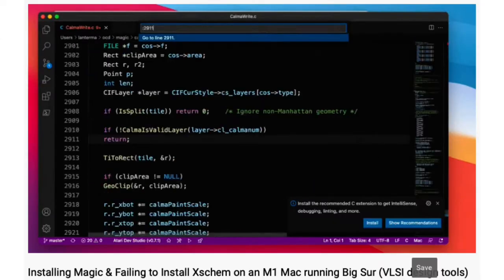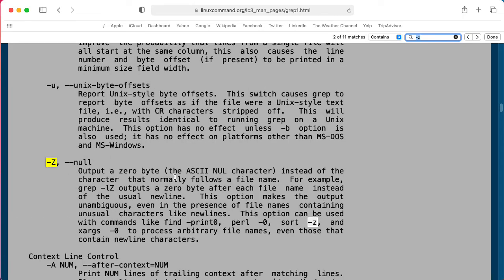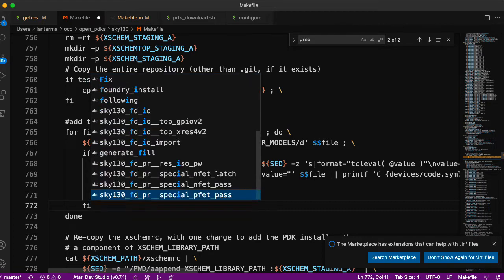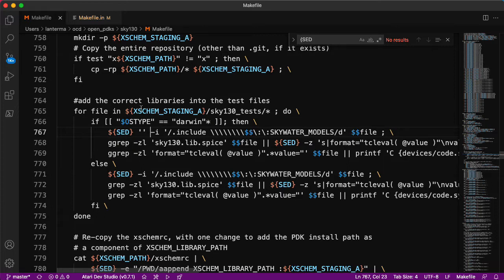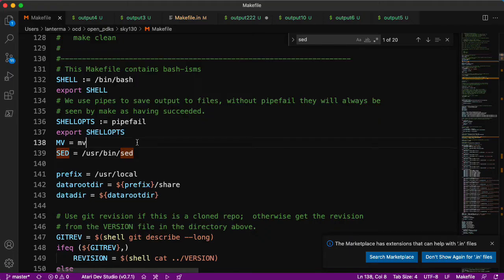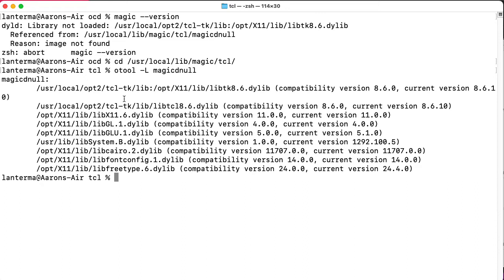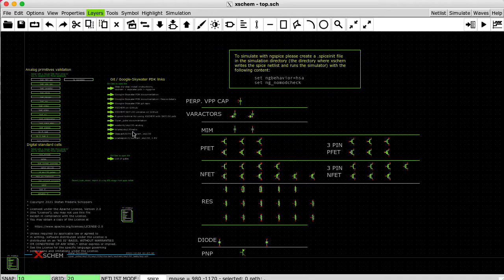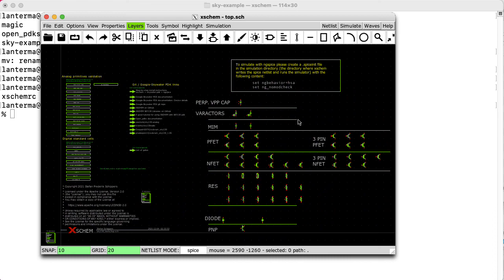Installing Open_PDK on a Mac for SkyWater's 130nm process via pain & suffering (M1 running Big Sur)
This was quite frustrating. I wandered in circles at several points, but I was ultimately successful. This video documents my reasoning process.

The main challenge turned out to be the differences between Linux and Mac OS (being BSD based) in terms of how grep and sed work. I wound up using Homebrew to install the GNU versions of grep and sed and putting a test in Makefile.in to check the OS and select the correct tools.

0:00 -- Introduction
1:17 -- Descent into Madness
18:04 -- Success!
20:35 -- Tidying Up